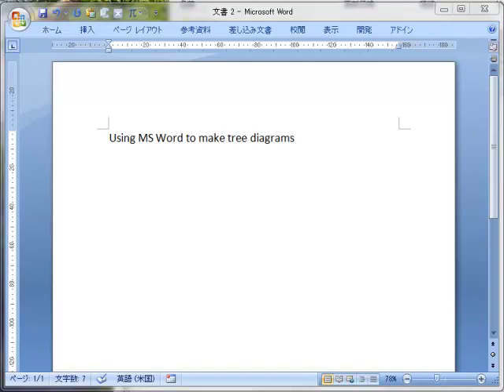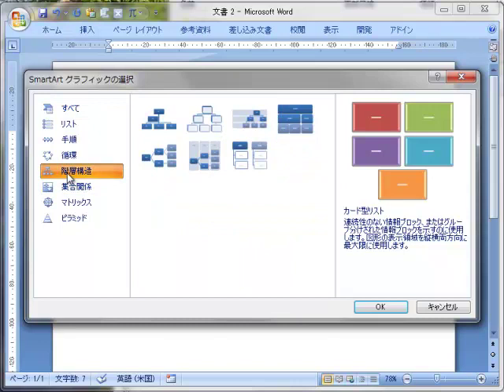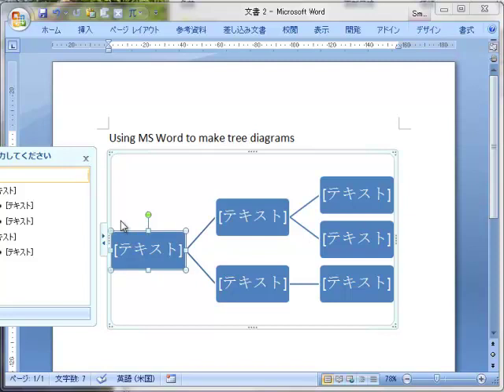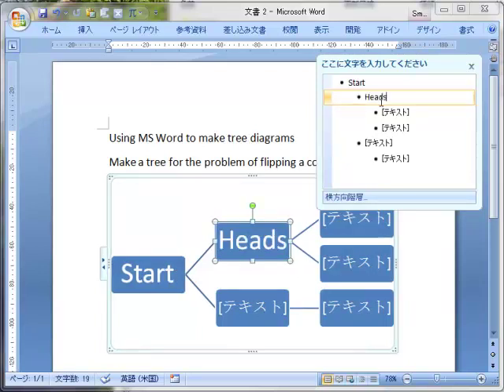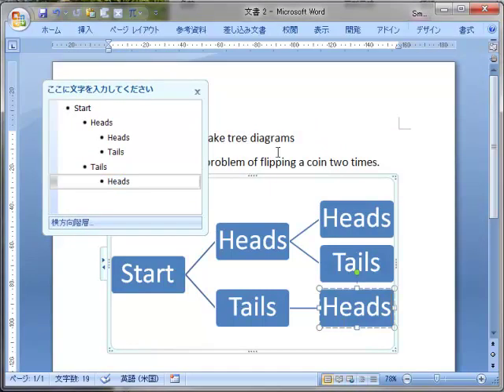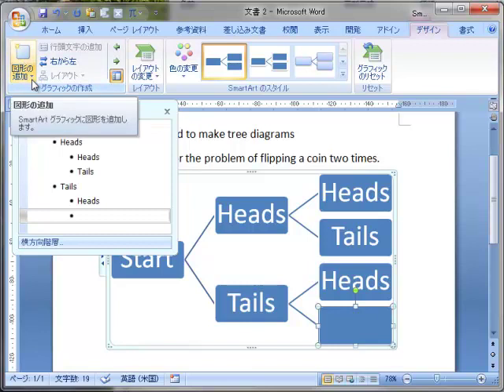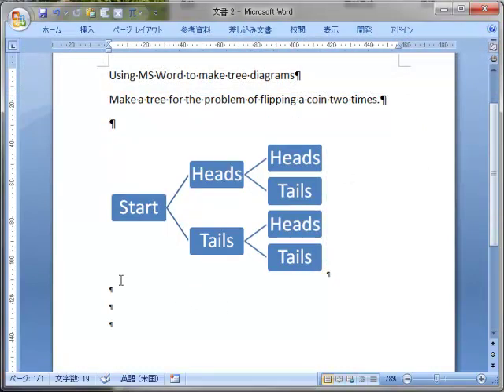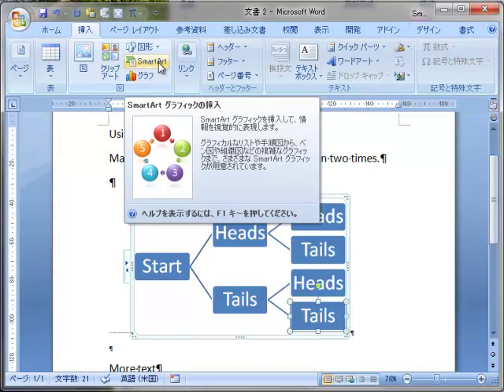TreeDiagramUsingWordSmartArt.mp4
What the tile